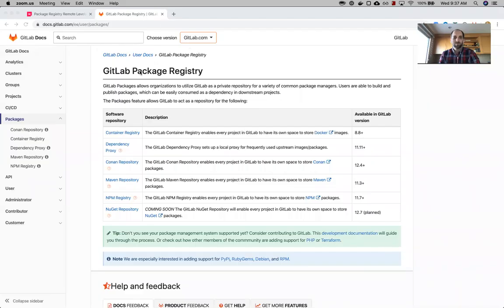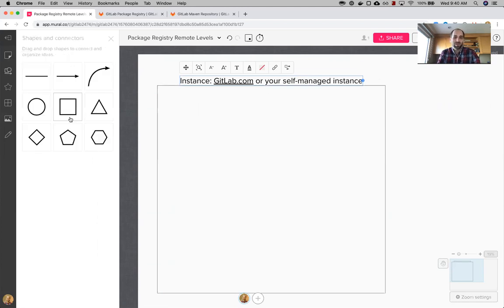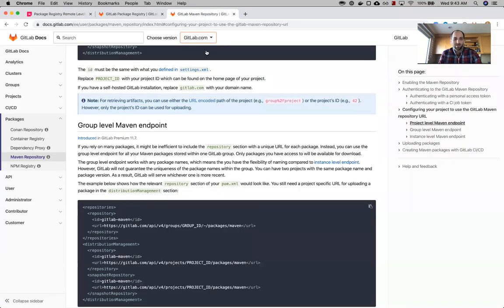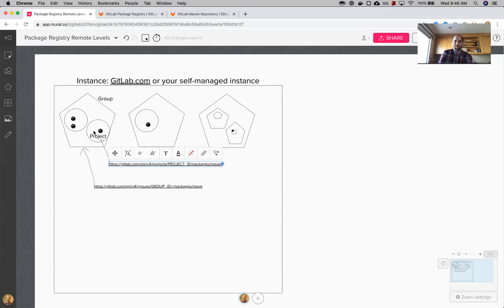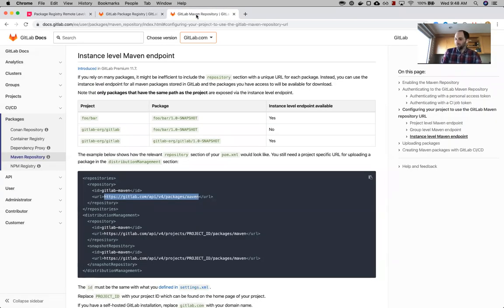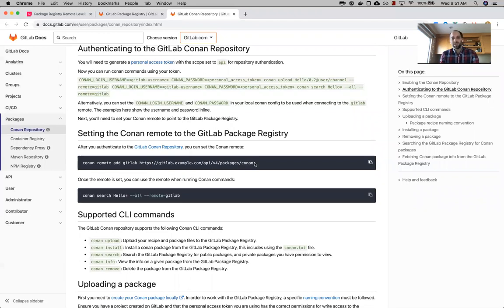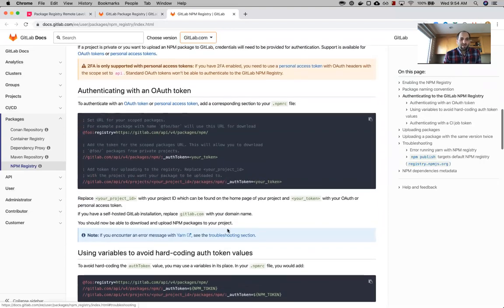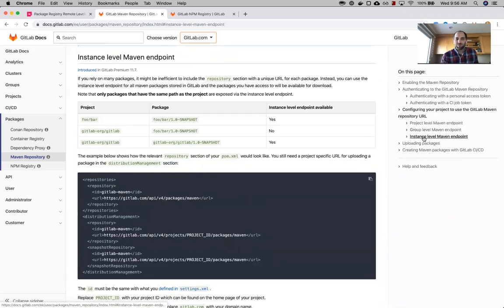Remote hierarchy for the GitLab package registry (project vs group vs instance level endpoints).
An overview of what we mean when we talk about project/group/instance level endpoints with the package registry and why it affects naming restrictions.